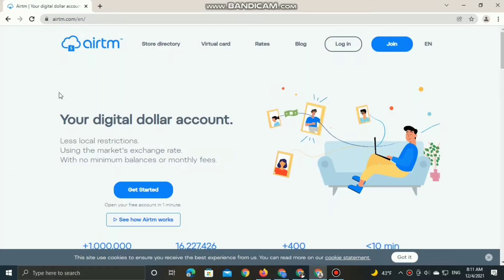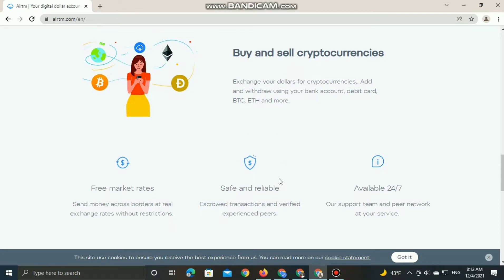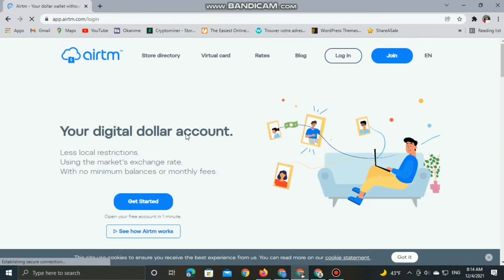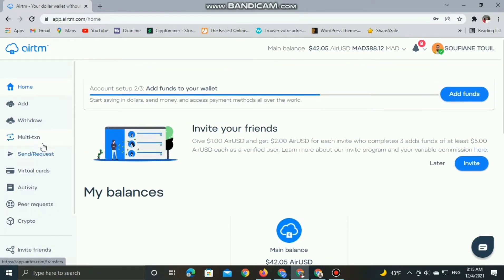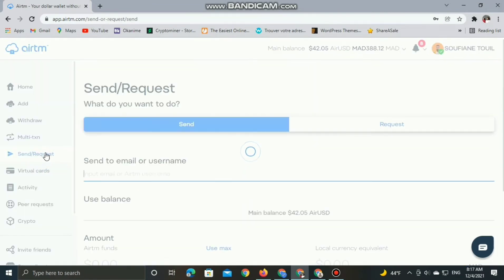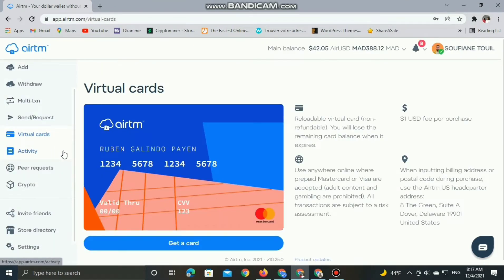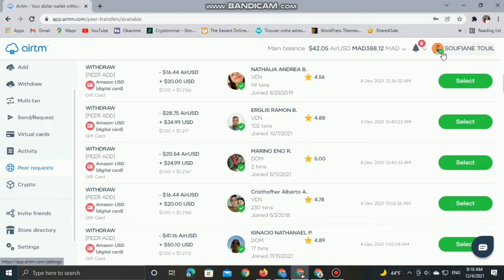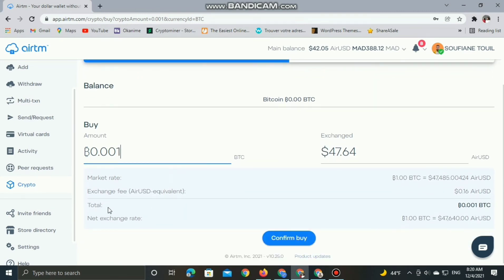How to create a free digital dollar account - Airtm sign up (2022)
AirTM is is an electronic wallet based on a dollar-denominated account through the Peer-to-Peer network way. It was headquartered in Mexico City in 2015 to be one of the most selected virtual accounts with more than 1 million happy members. In addition, Airtm works national and international sending, spending, and receiving in the return.